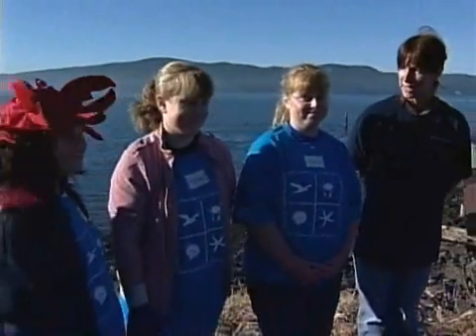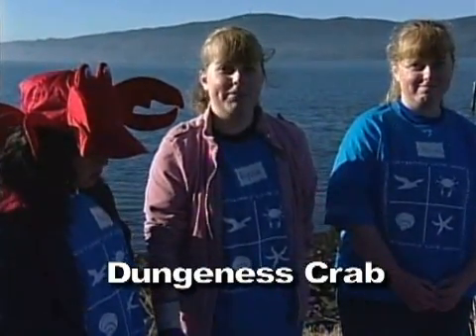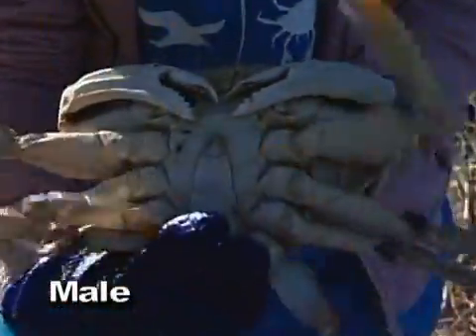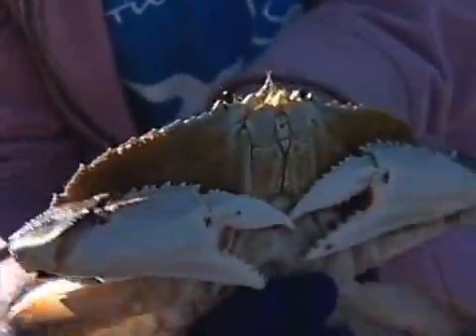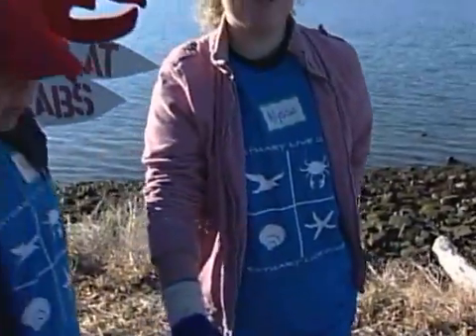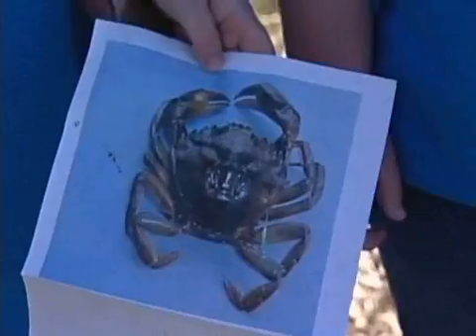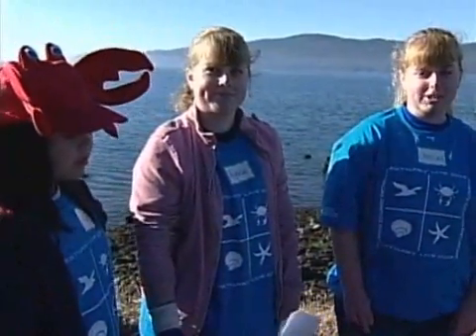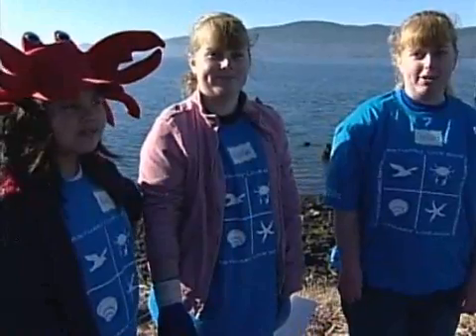63 - Crabs of the Tillamook Estuary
Students learn about the variety of crabs found in the Tillamook Estuary including the most important commercial species, the Dungeness crab.